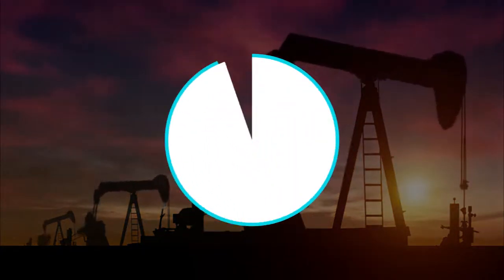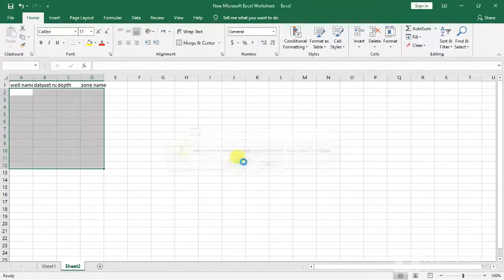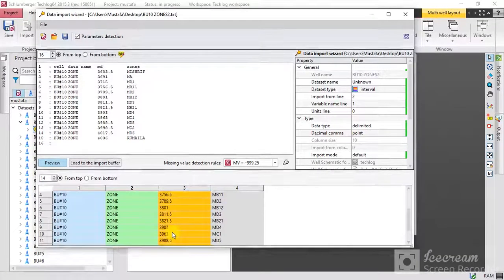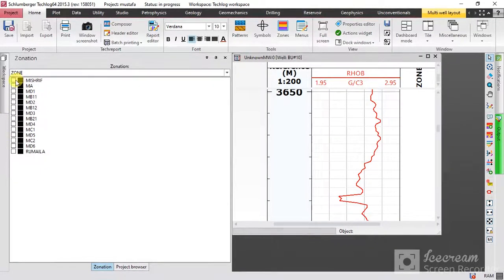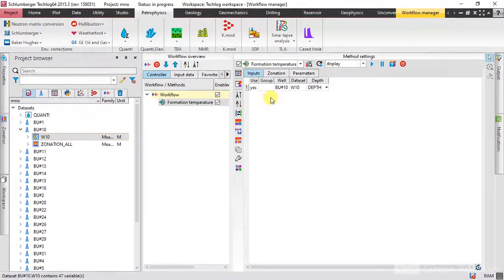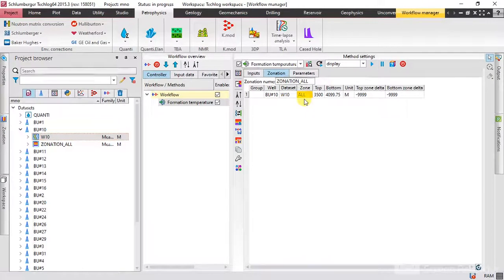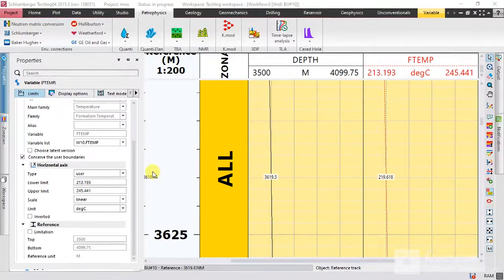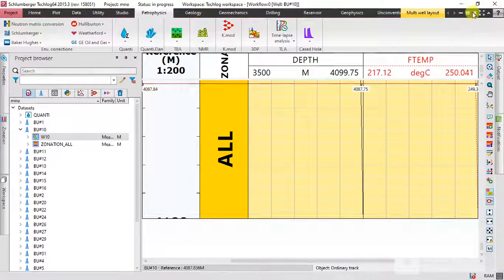Techlog | uploading well tops file & Calculating temperature curve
Eng Mustafa Ahmed